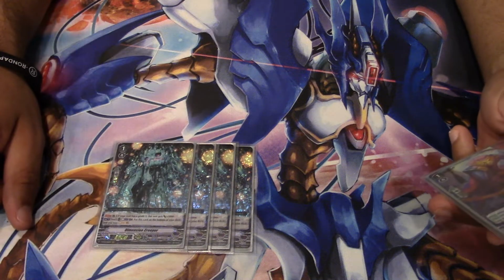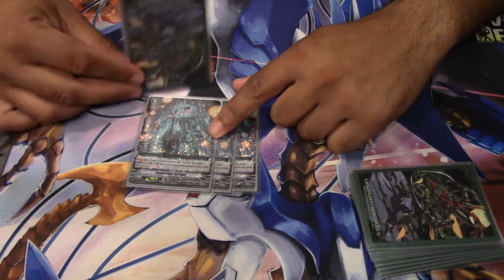Cardfight Vanguard Standard Deck Profile: No Life King DI's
The different version of Dark Irregulars in standard I used last locals to defend my title of Champion.